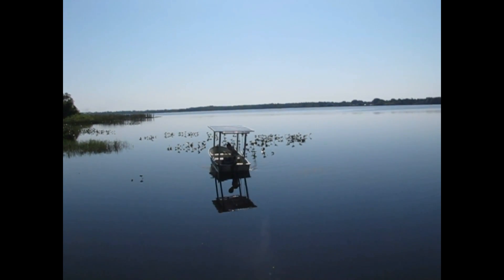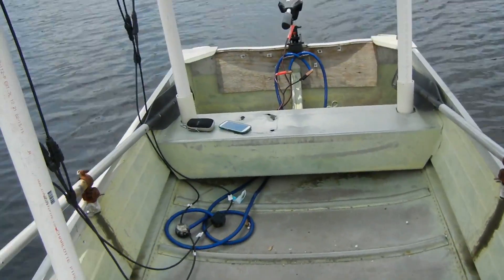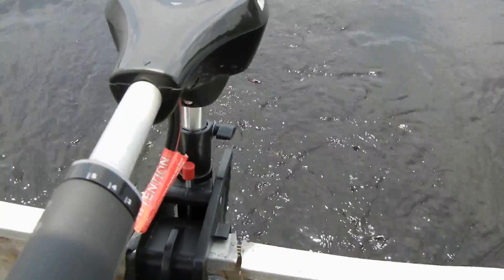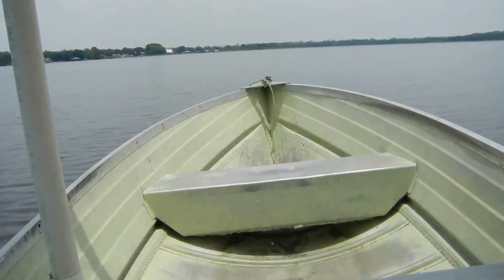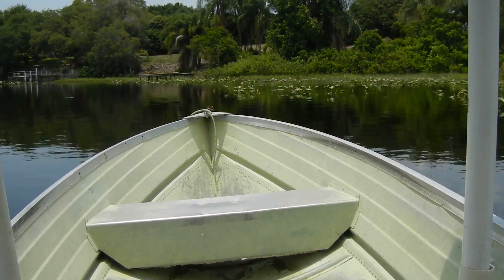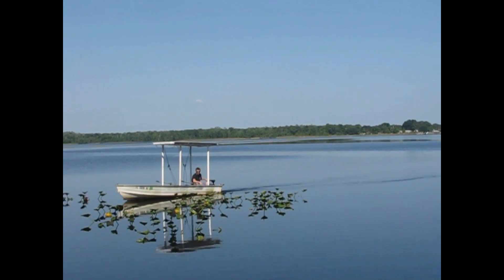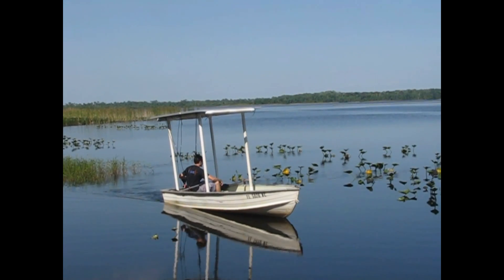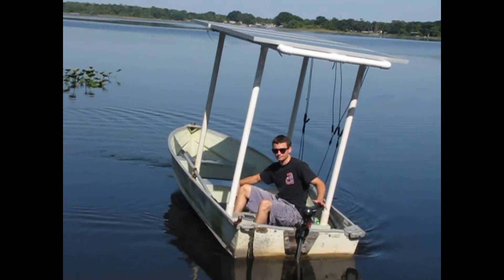100% Solar Boat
100% Solar Powered 14 foot jon boat. Three 145 watt solar panels connected in parallel and connected to a 30 pound thrust trolling motor. The canopy was constructed with 2 inch diameter schedule 40 PVC pipe.